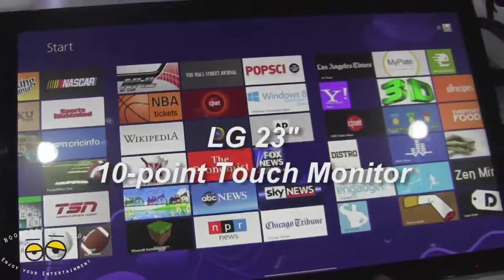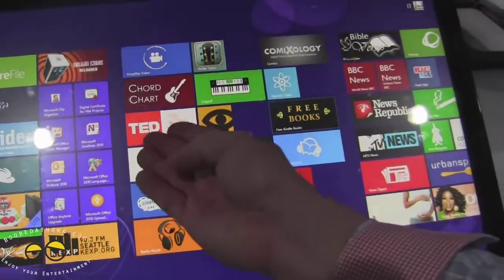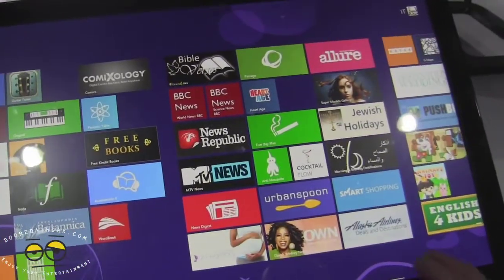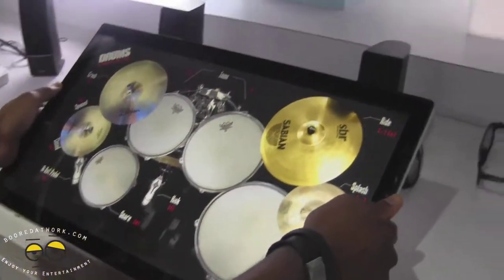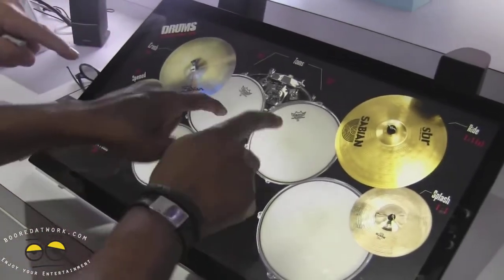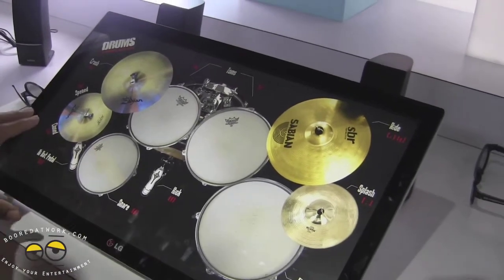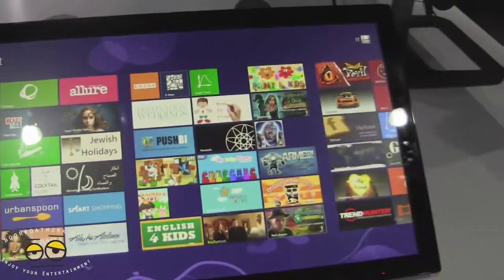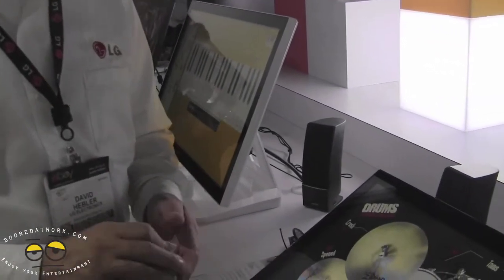LG (ET83) 23-inch Touch 10-point Monitor Hands-on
LG Electronics (LG) introduced its Touch 10 monitor (model:
ET83), optimized for use with Windows 8, which was launched by Microsoft last week.
Whereas conventional touchscreens enable two-finger dragging, scrolling and pinching,
LG's 23-inch Touch 10 monitor allows all ten fingers to be used simultaneously. The
Touch 10 monitor is an excellent choice for those looking to enjoy an enhanced touch
computing experience without having to upgrade their entire PC. For tablet and smartphone owners, the Touch 10 monitor will feel like a huge

improvement in the intuitive user experience they're familiar with. Most touchscreens
utilize a two-finger recognition system which allows for basic manipulation of onscreen
elements. LG's Touch 10 monitor affords users the ability to use all their fingers at the
same time, meaning they can perform a number of new actions, such as dragging and
rotating multiple items simultaneously. The highly responsive touch screen also enables the user to take advantage of Windows 8 features, including the on-screen keyboard. The Touch 10 monitor also supports a capacitive stylus (purchased separately) should the user prefer a pen-like interface.

To ensure optimal picture quality, the monitor utilizes an advanced In-Plane Switching
(IPS) panel. IPS displays have inherent advantages over conventional Twisted Nematic
(TN) displays in terms of both color and clarity. The range of colors displayed is both
vibrant and naturalistic, with good contrast and overall consistency. IPS technology also
provides a more comfortable viewing experience for the user, reducing eye strain and
thereby allowing extended periods of use.